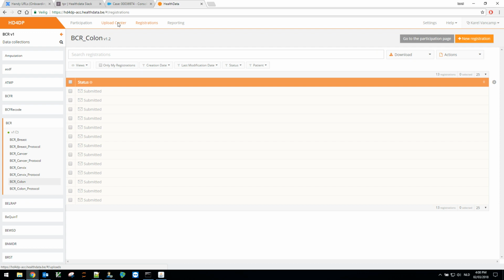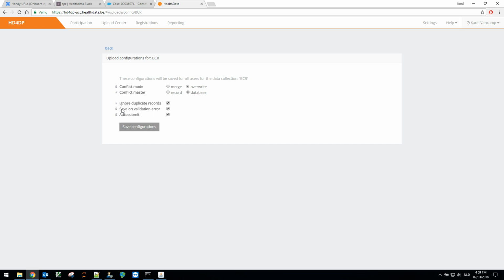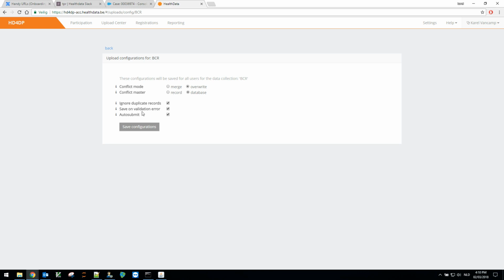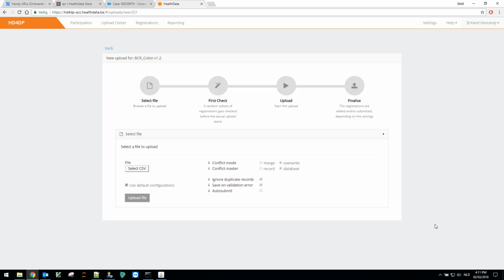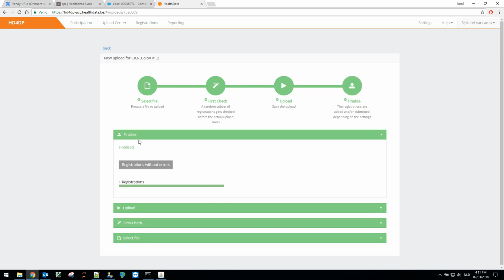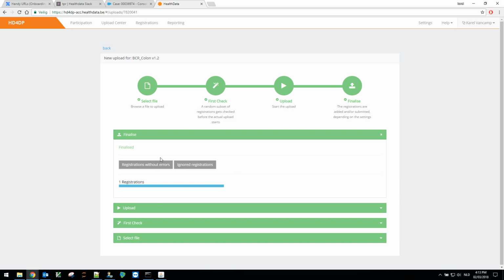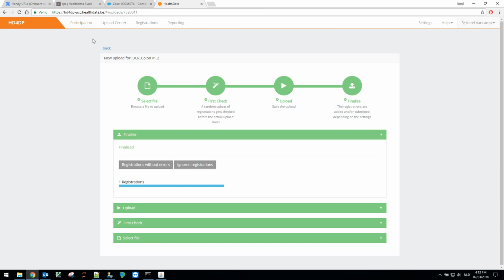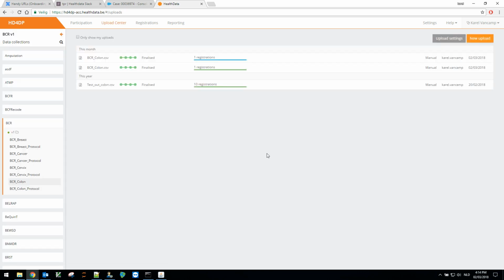HD4DP Upload Center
The new upload center functionality for loading csv's within HD4DP explained